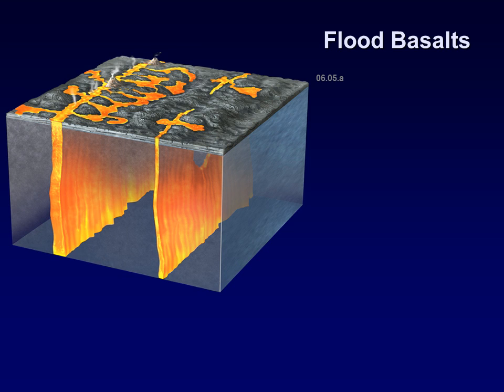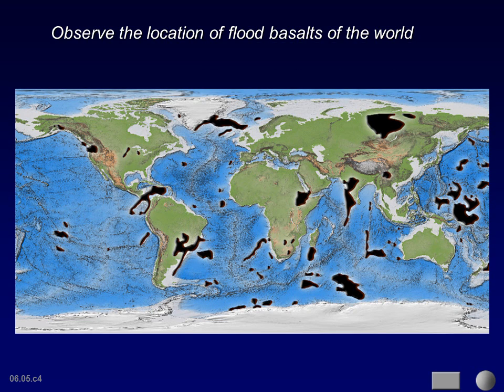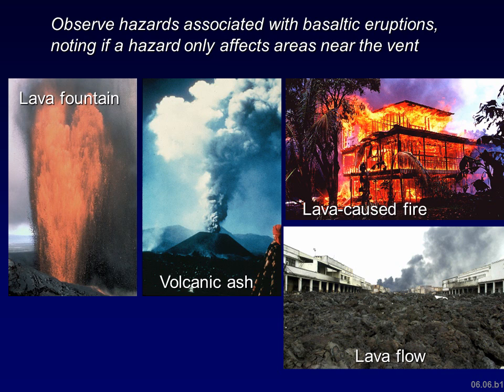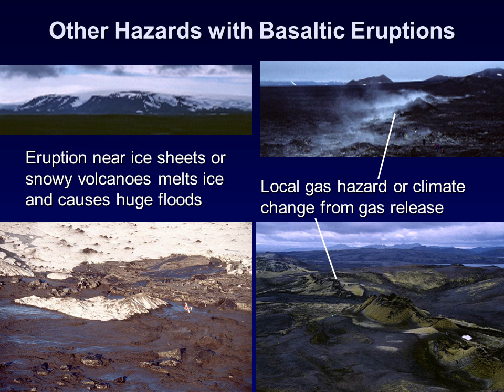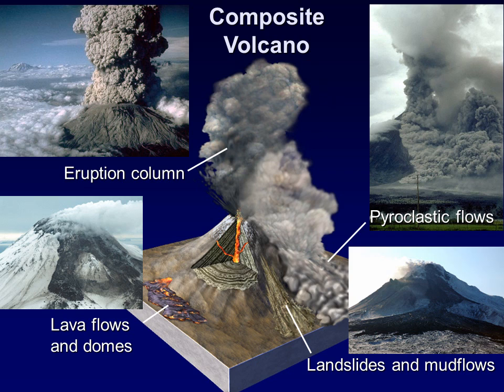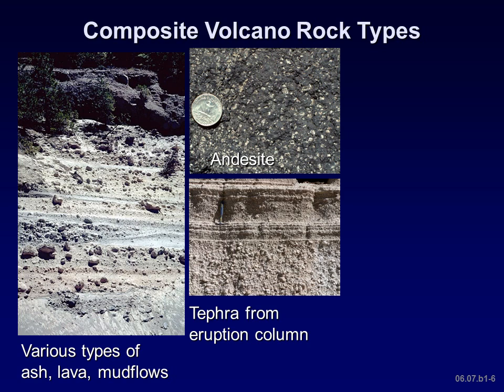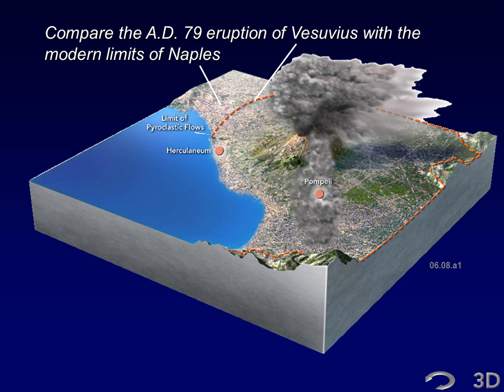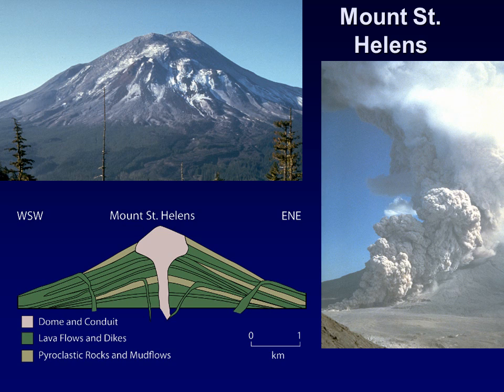Volcanoes Module 3C